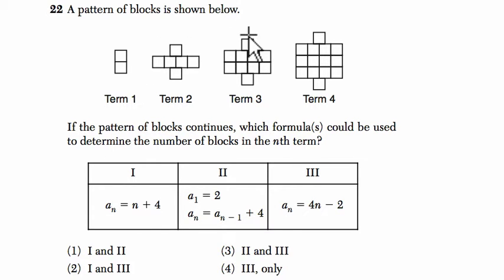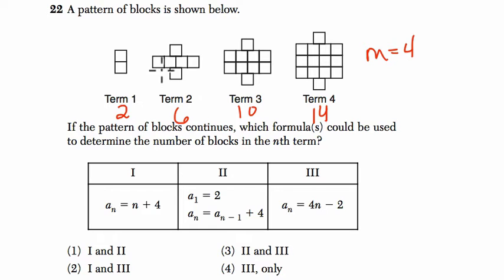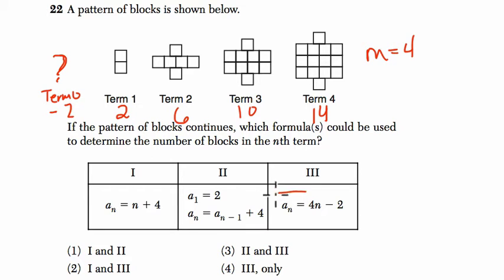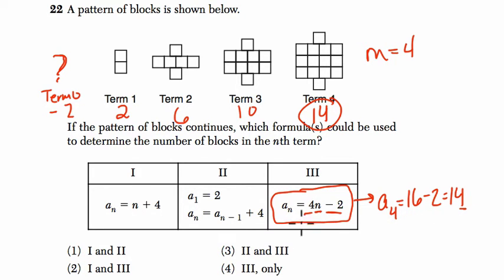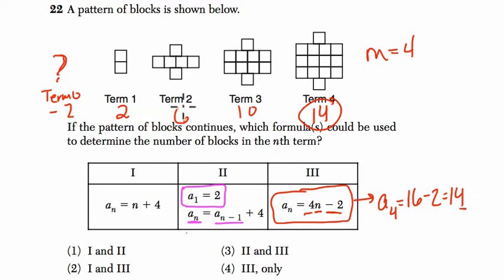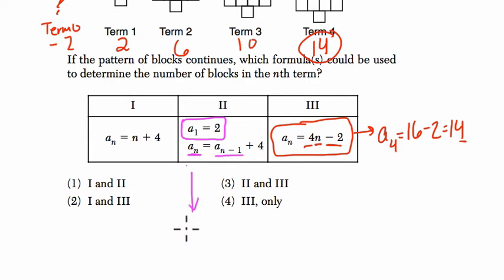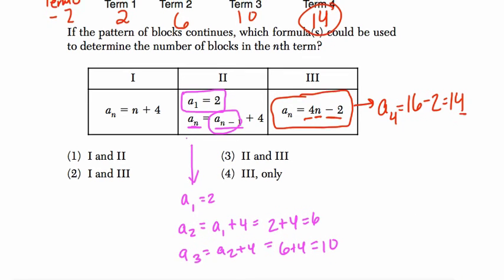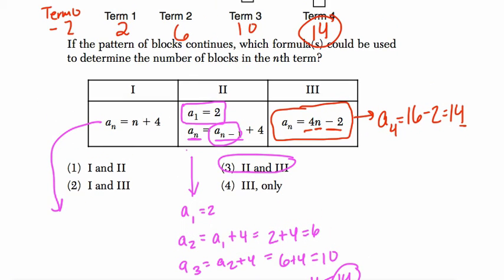Algebra 1 Regents June 2015 #22